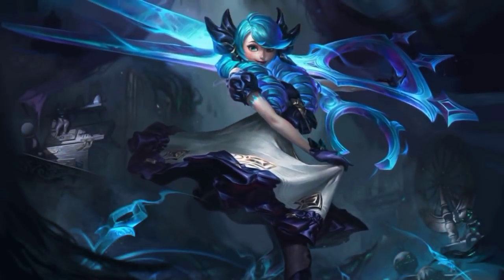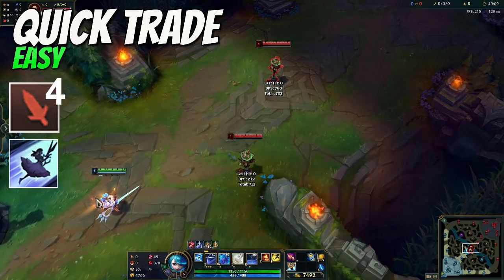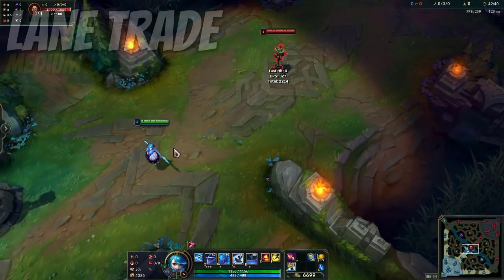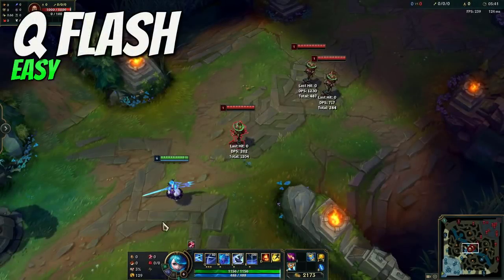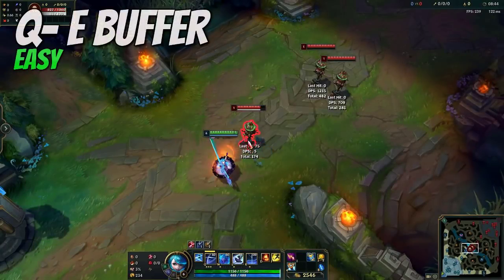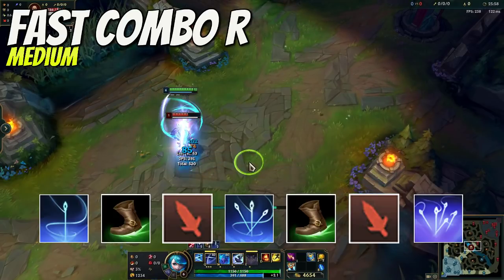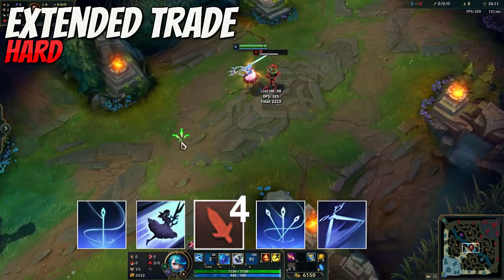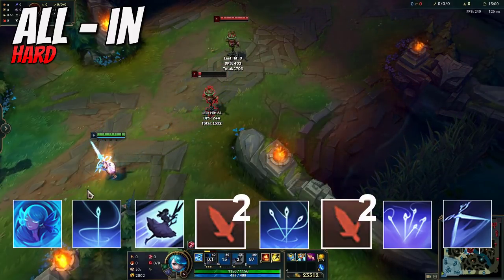New 9 Basic Gwen COMBOS That You Can Easy Learn & Master | League of Legends Gwen Combo Guide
In this video i will show you 9 possible combos with new champion gwen. All combos are classified from easy until hard. Watching this video is the first step in becoming a gwenmain

Go through this gwenguide step by step, take your time and learn the gwencombos slowly!

You will learn a must combo to trade on lane as gwentop but also you will learn how to teamfight with Gwen.

But the best thing about Gwen is her ult.
She can us her ult multiple times in a teamfight .

Gwen, The Hallowed Seamtress | Login Screen - League of Legends